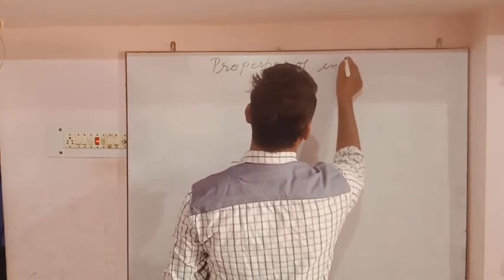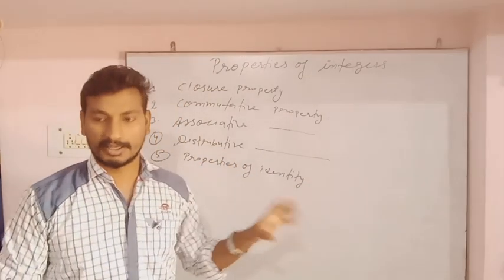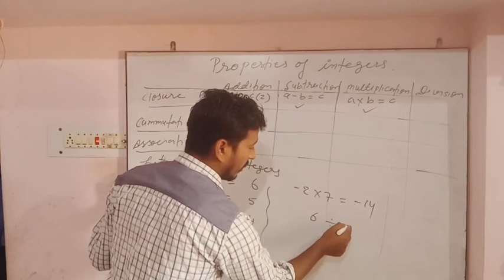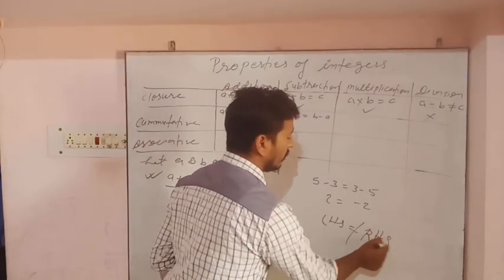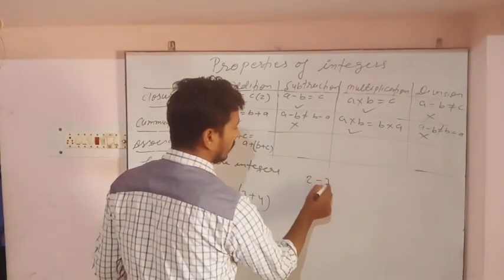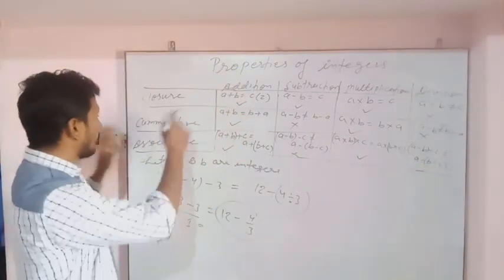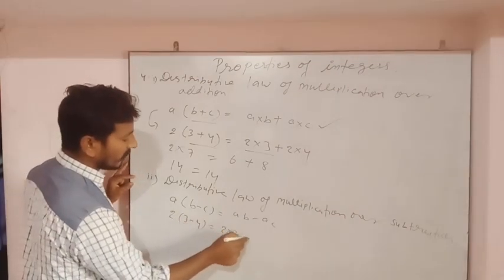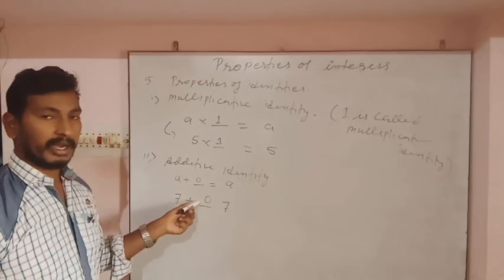Properties of integers..Class 6 and above